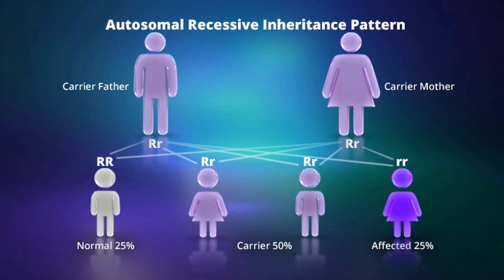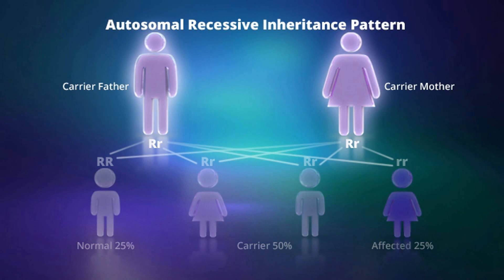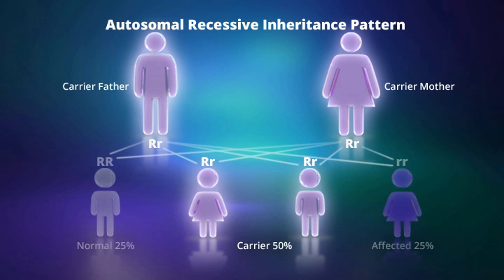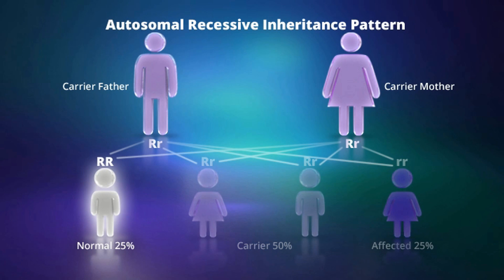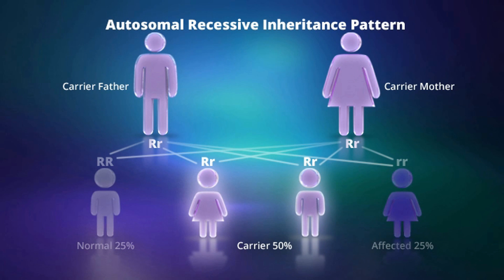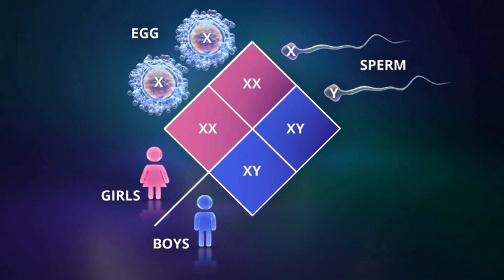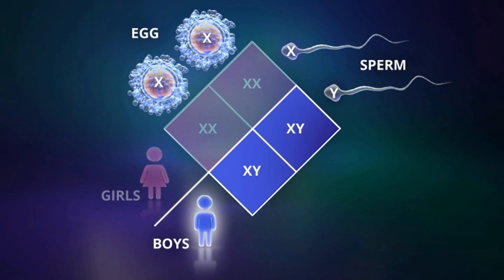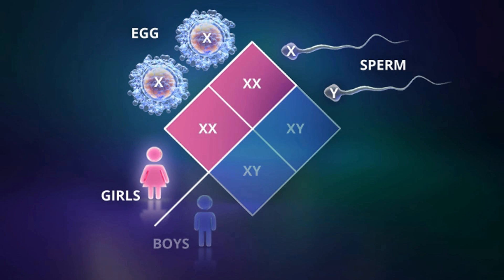What is Autosomal Recessive Inheritance?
This describes autosomal recessive inheritance and a how an autosomal recessive trait is passed along in families.